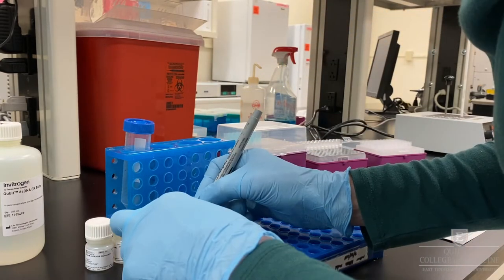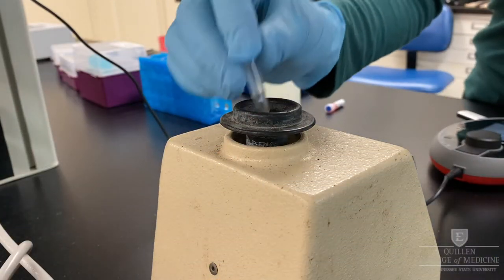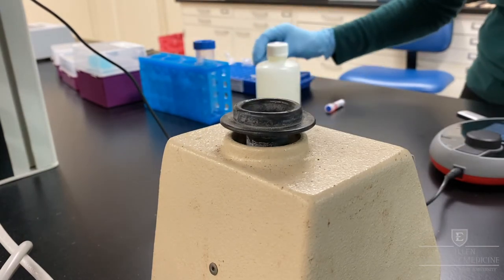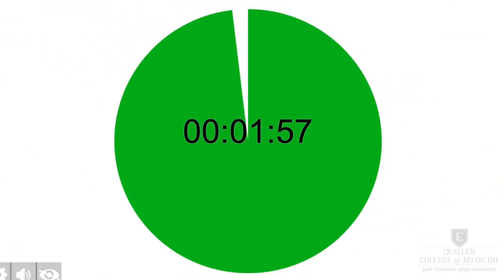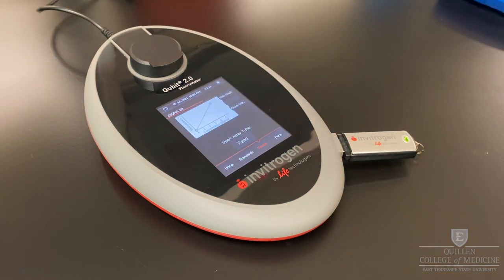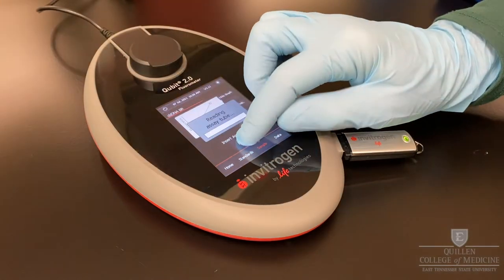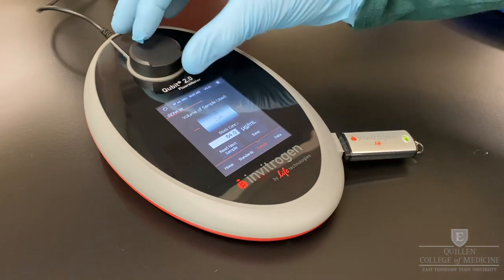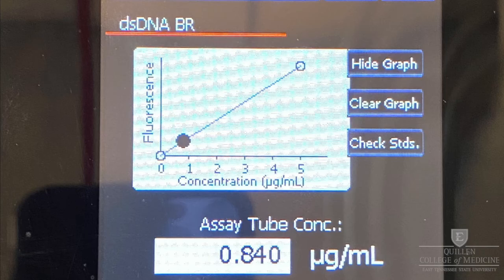Using the Qubit Fluorometer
In this brief training video, we provide instruction for quantifying nucleic acid samples using the Qubit fluorometer.